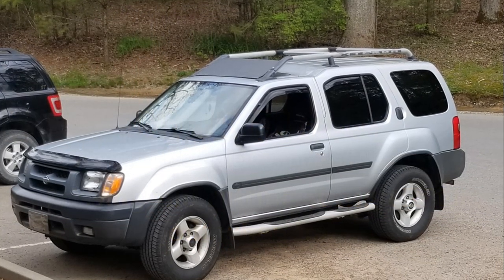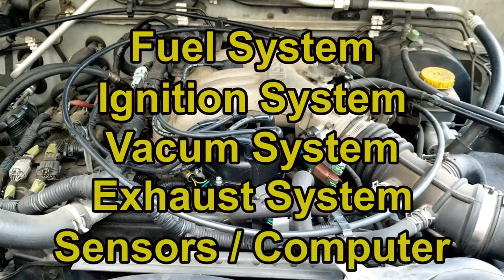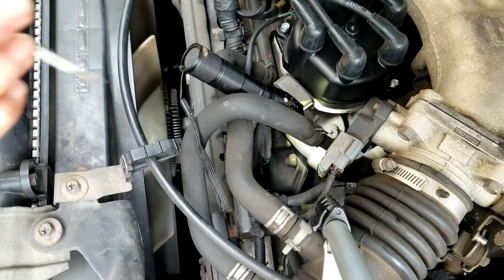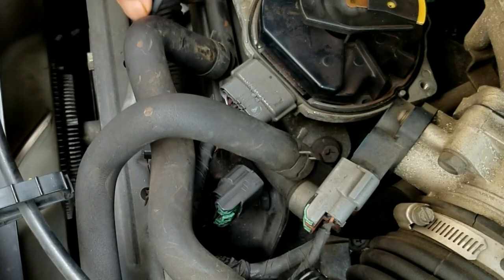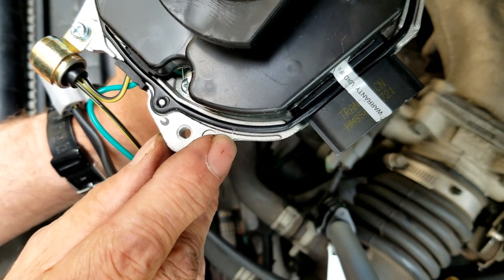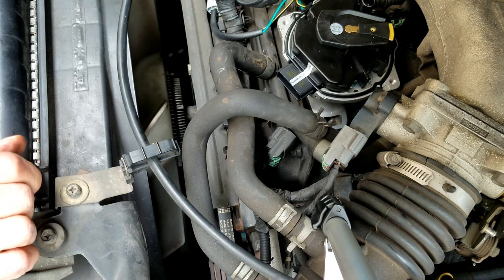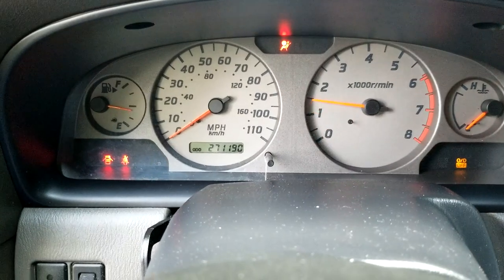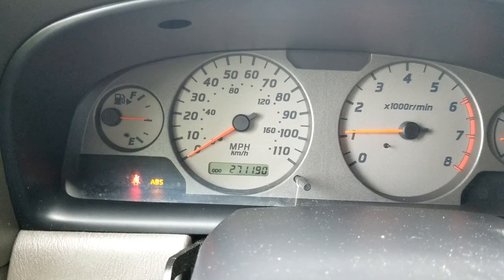2001 Nissan XTerra Misfire problem and the dreaded 300 fault code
autorepair howto The dreaded 300 fault code, It could be so many different things. This fix is for a bad miss and cutting out at high RPM running when hot. Here is the symptoms, cause and fix for this one problem. THIS CHANNEL COVERS 9 DIFFERENT SUBJECTS ! All Videos are Copyrighted and used by permission only.